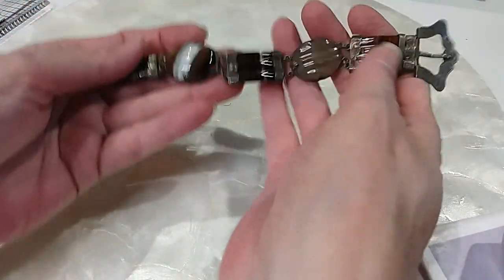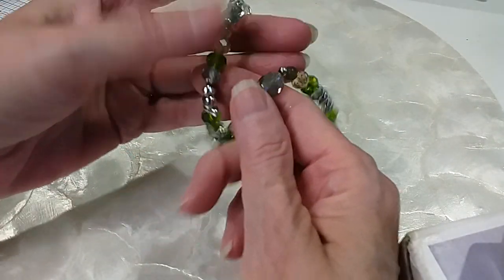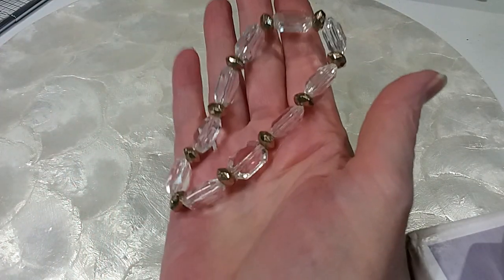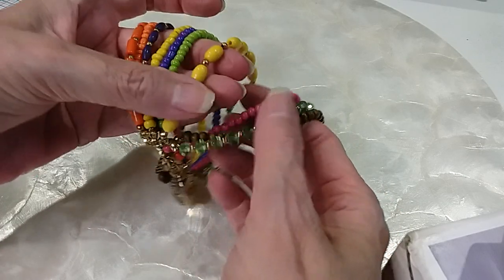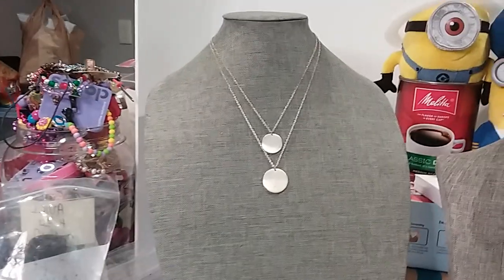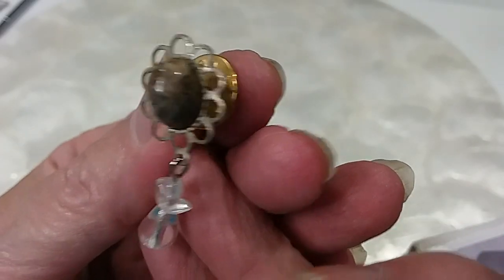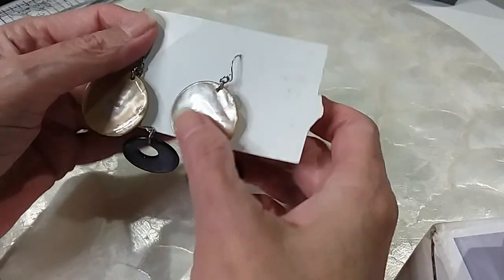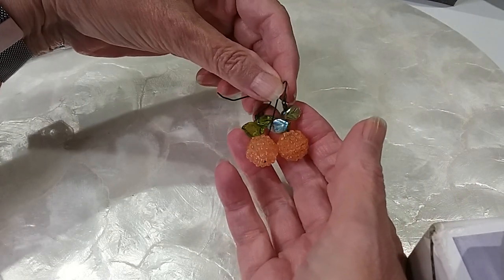Part 4 Goodwill Mystery Jewelry Jars 176